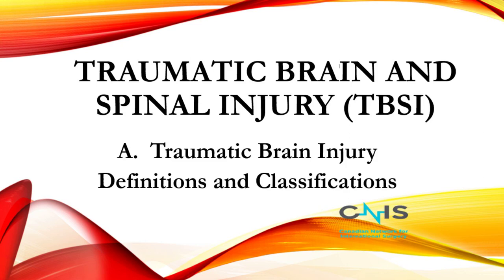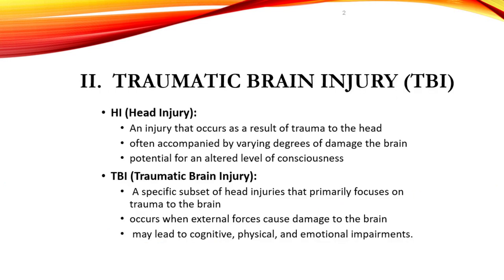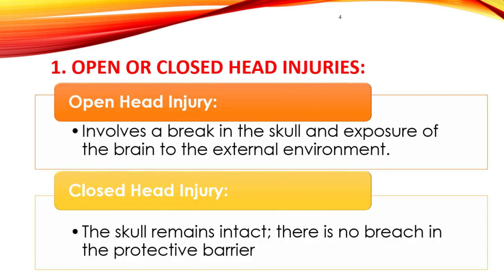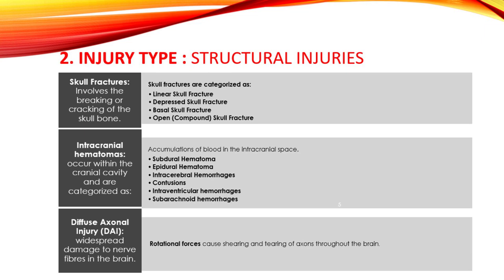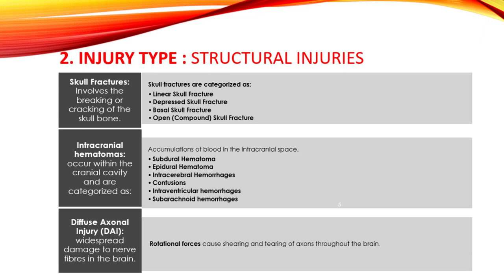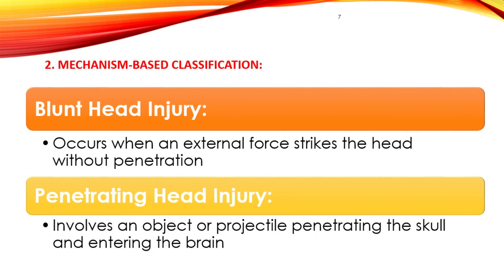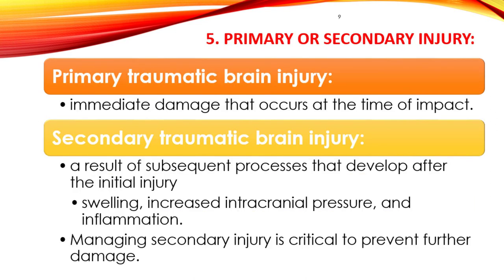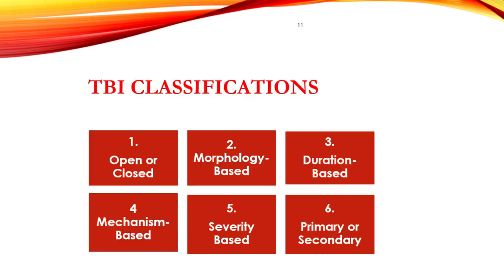A TBSI Lecture Definition and Classification Ver 2